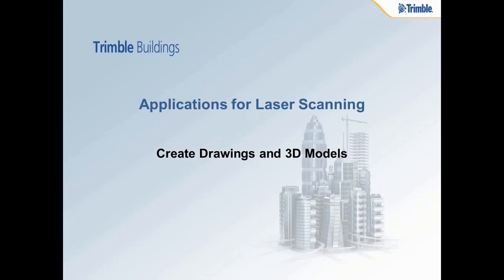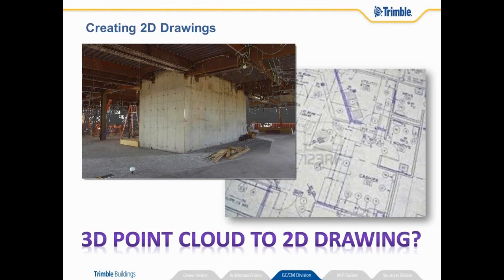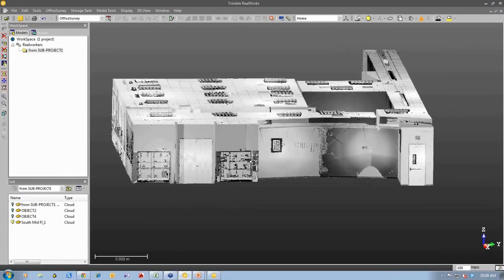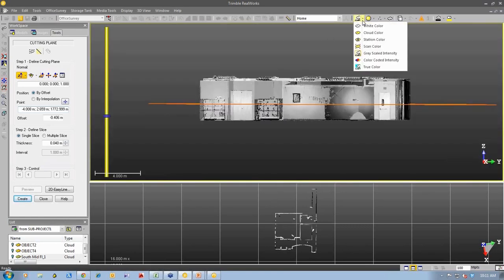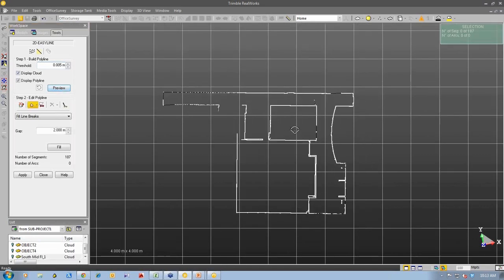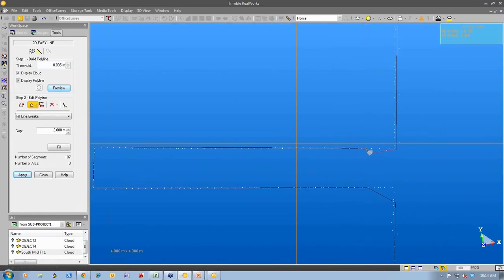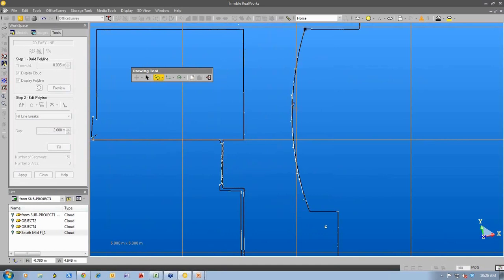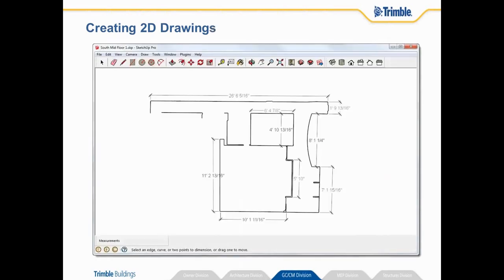Create 2D Drawings from 3D Point Clouds with Trimble RealWorks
This demo shows the Cutting Plane tool in Trimble RealWorks to create 2D CAD drawings from a 3D building scan.